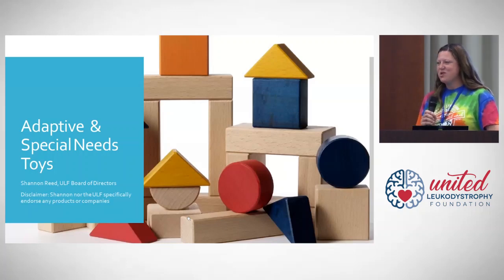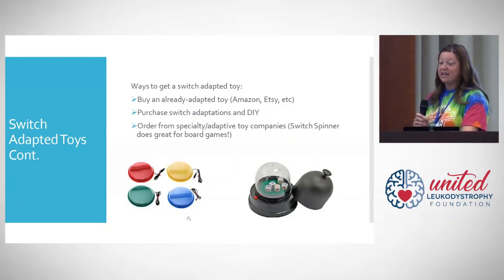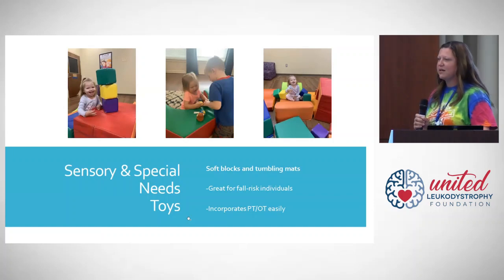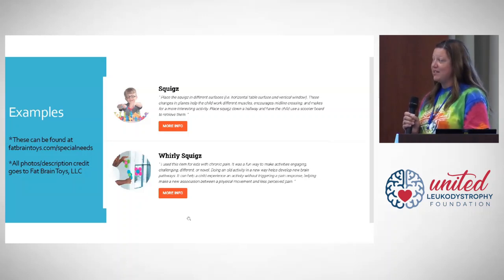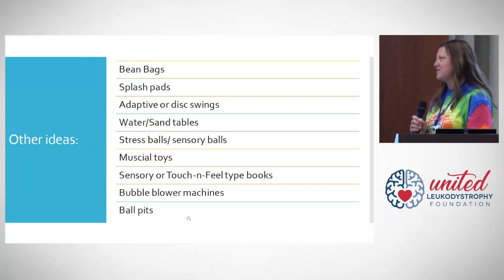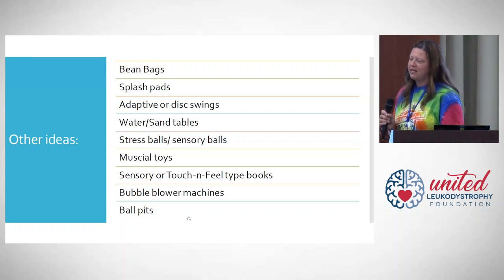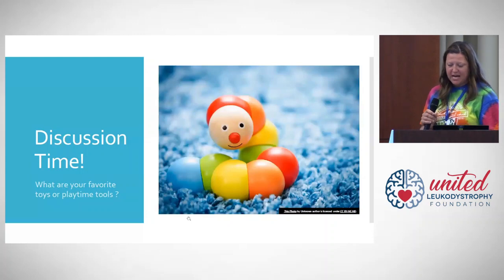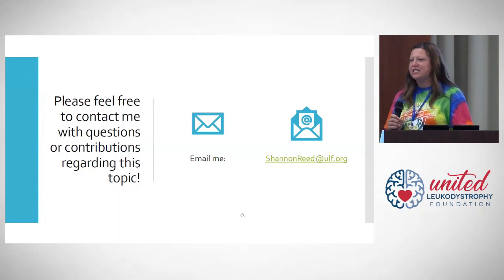2023 ULF Conference: Adaptive Toys